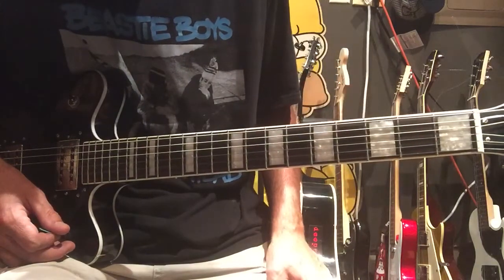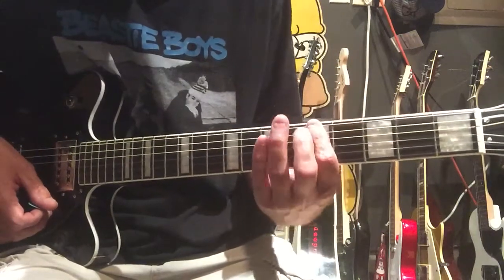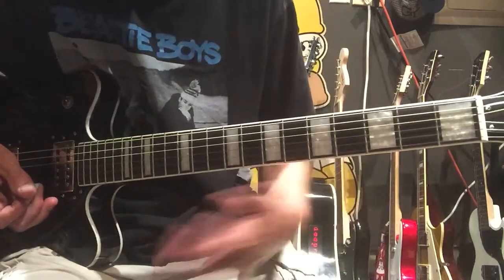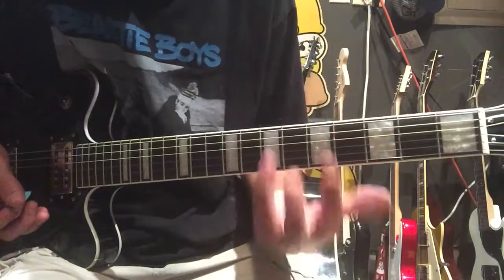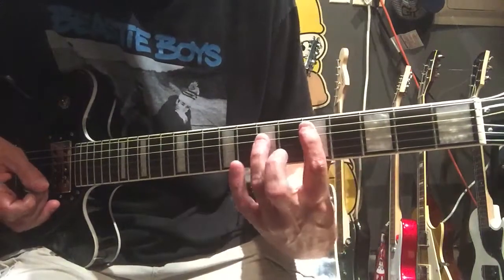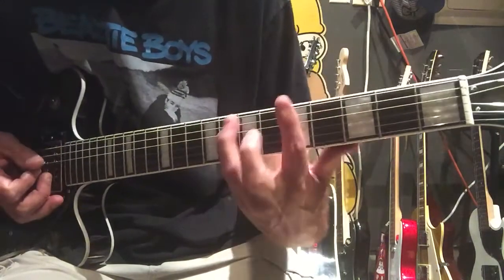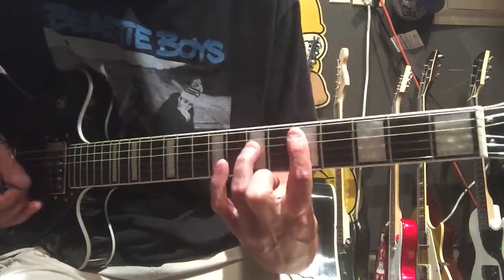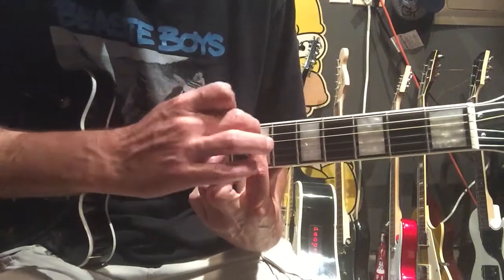Guitar lesson Lenny Kravitz-Mr.cab driver